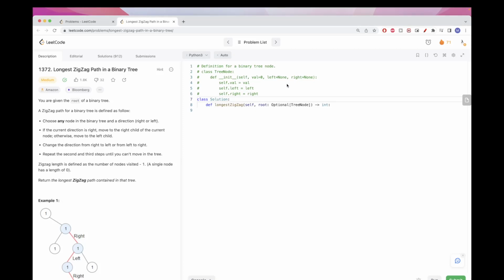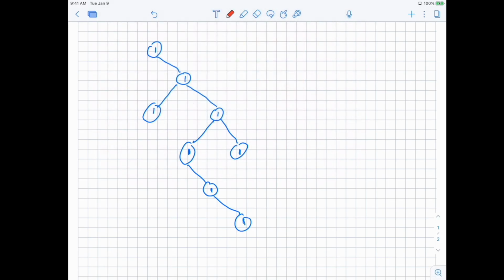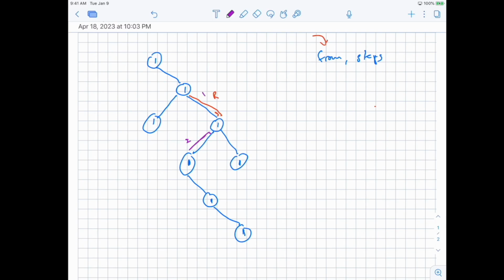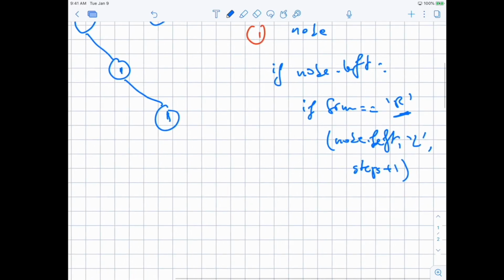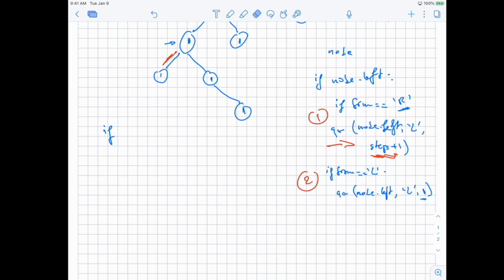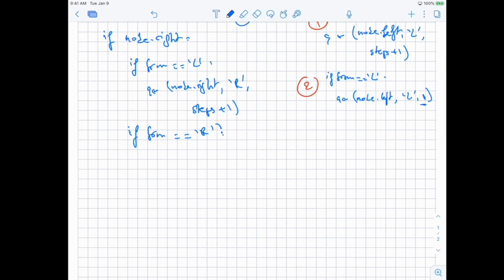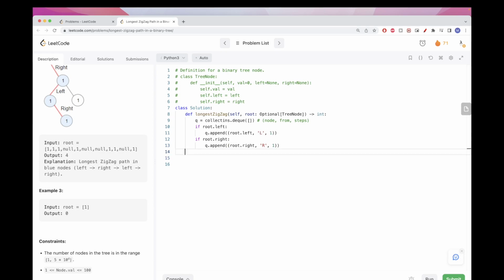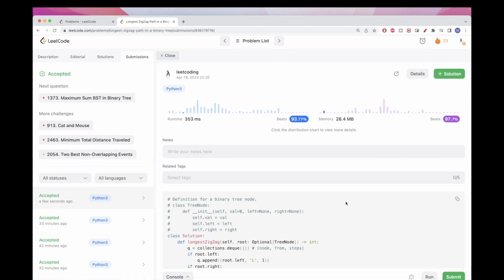Longest ZigZag Path in a Binary Tree - Leetcode 1372 - Python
Difficulty: Medium